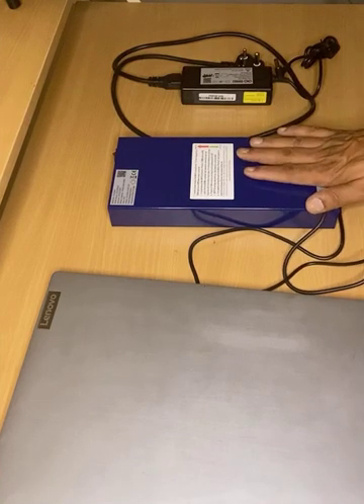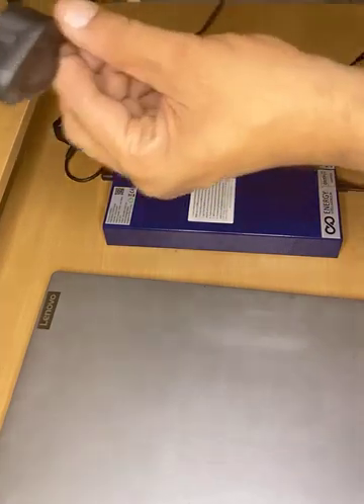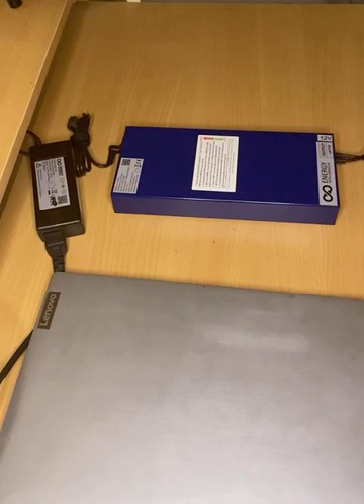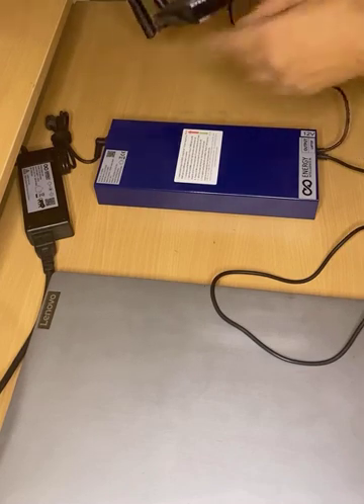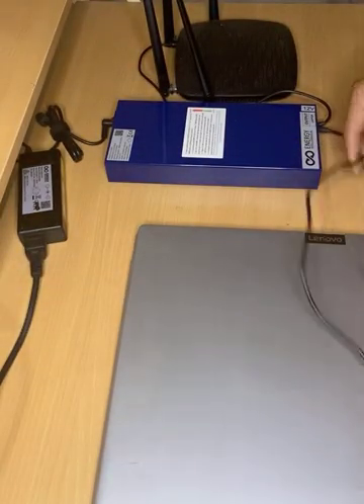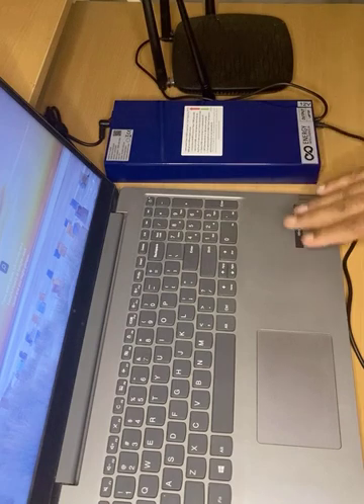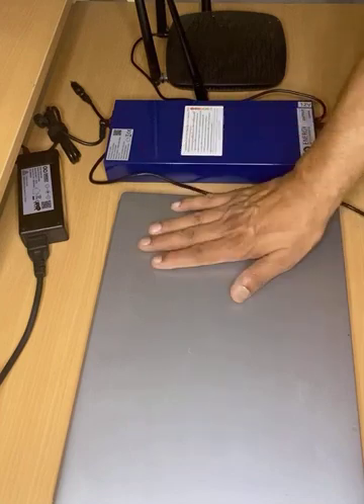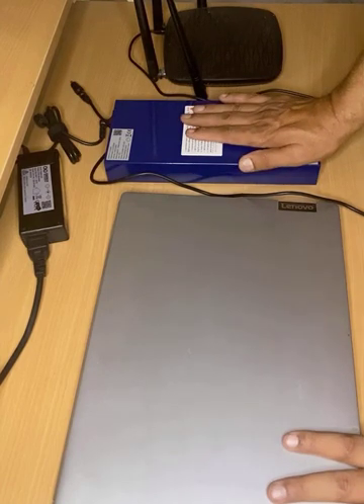Connecting Laptop and WiFi Router to Laptop Power Bank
In this video you will learn how. to connect the dual device laptop power bank with our WiFi Router and use it to charge your laptop. Video also has instructions on charging the device initially, the indicators what they mean.